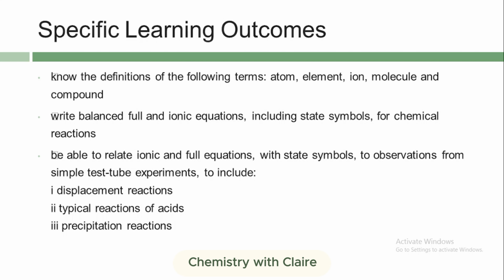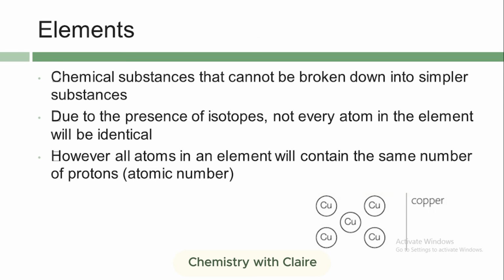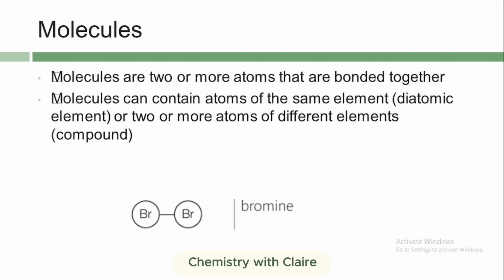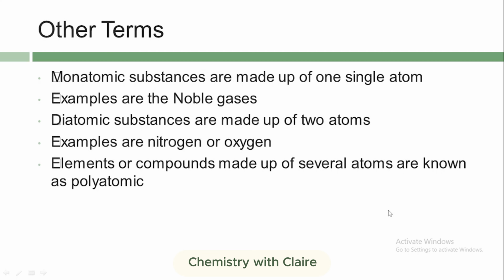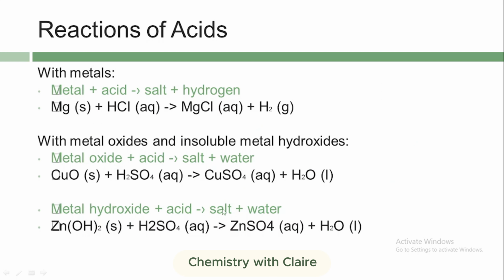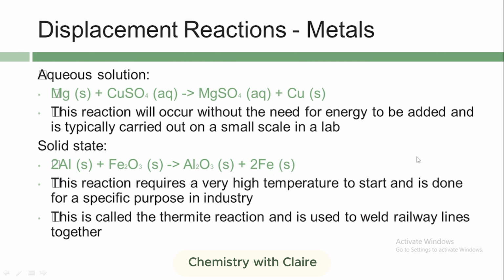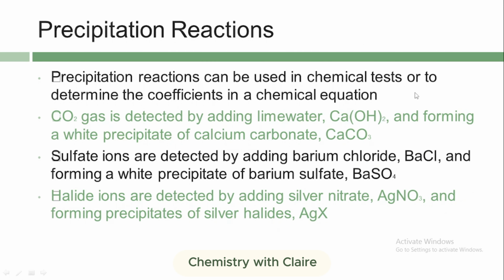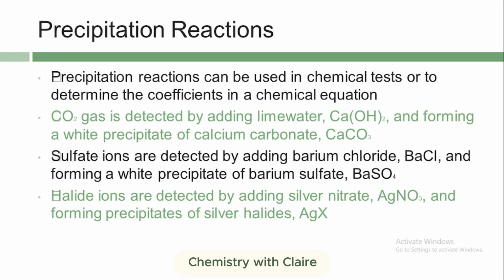Topic 1 Formula, Equations and Amount of Substances: Edexcel IAL Chemistry Unit 1